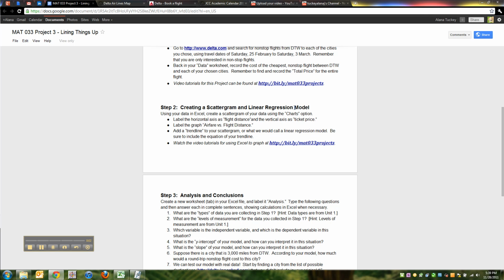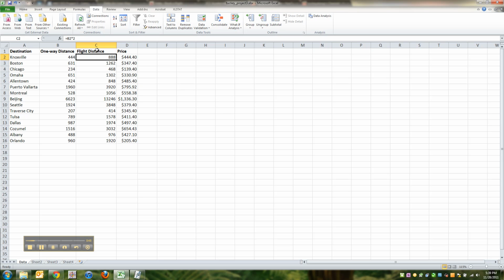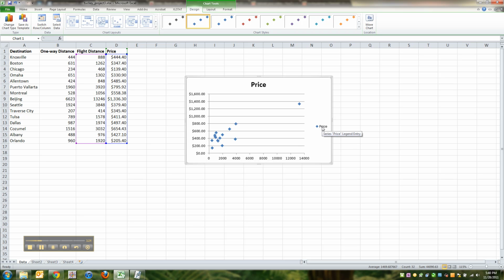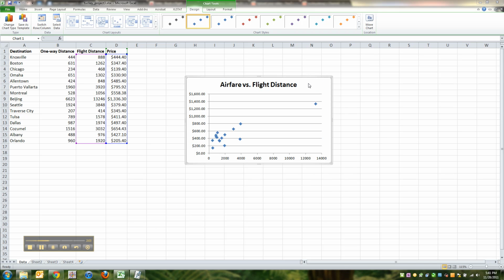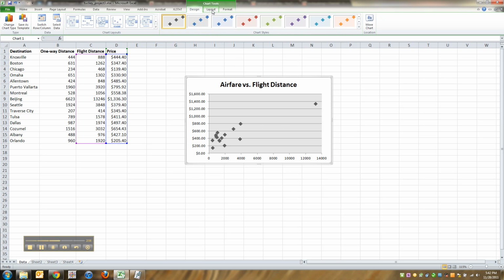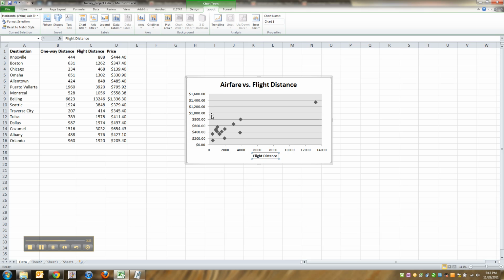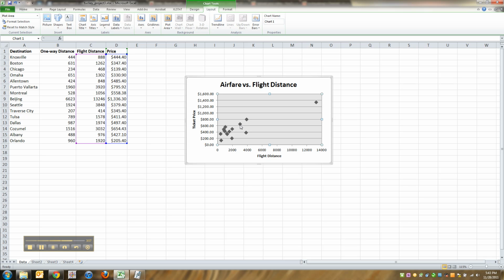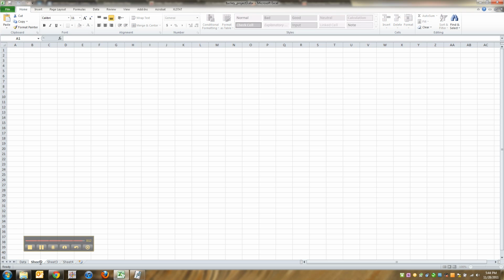Math 033 Project 3 - Part 3 of 4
Tutorial to help navigate the third project for Math 033 students at Jackson Community College

In this video: Creating and labeling the scatterplot, adding a trendline